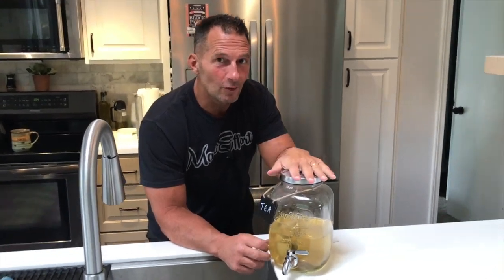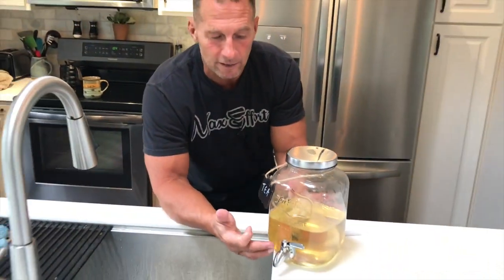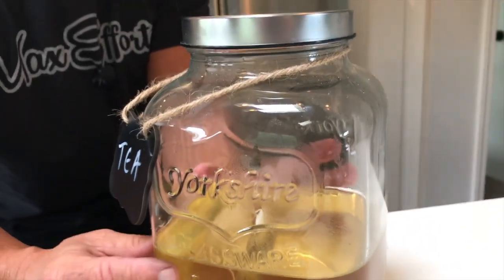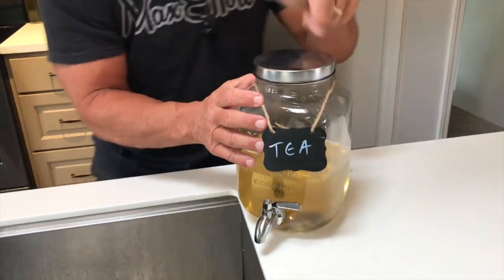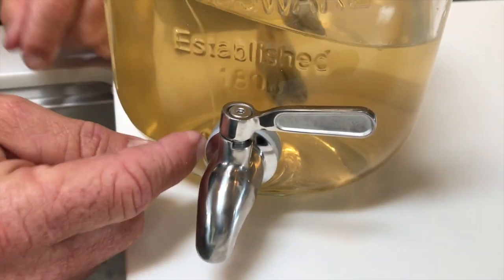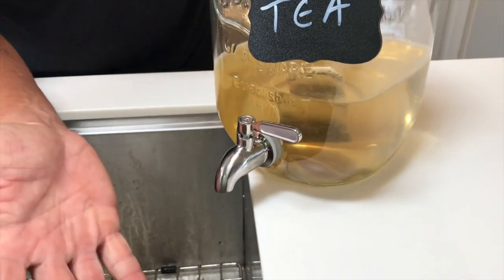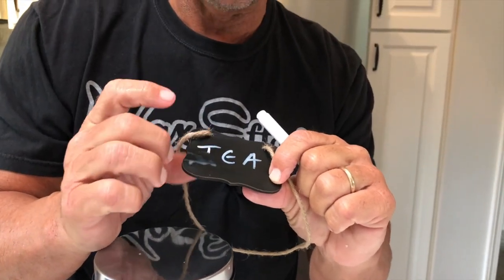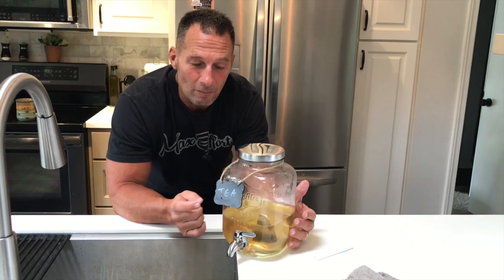1 Gallon Drink Dispenser with Spigot 304 Stainless Steel – 100Leakproof Glass Sun Tea Jar with Anti